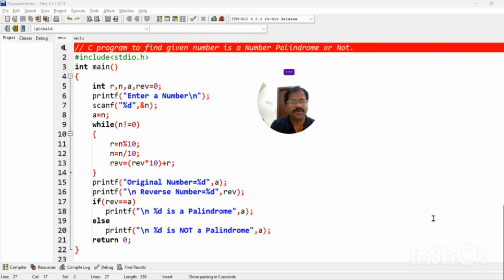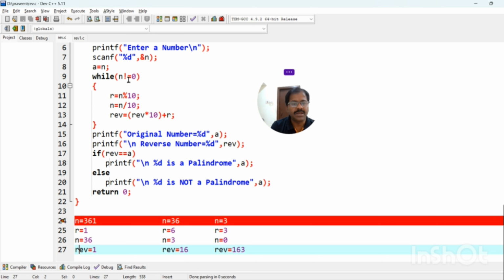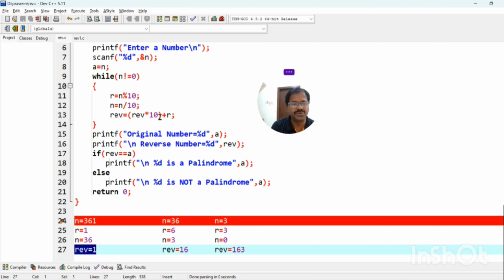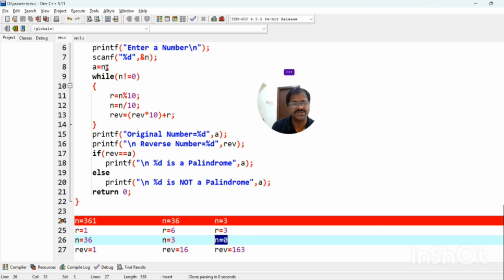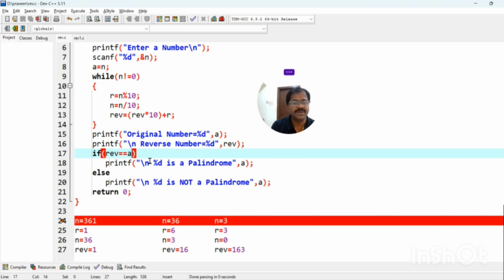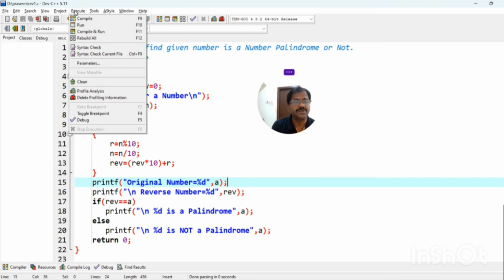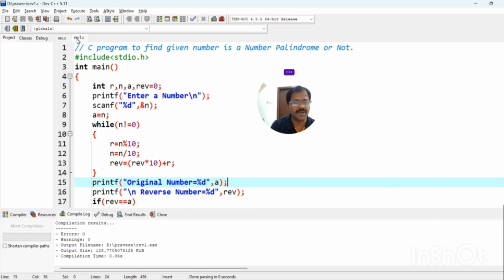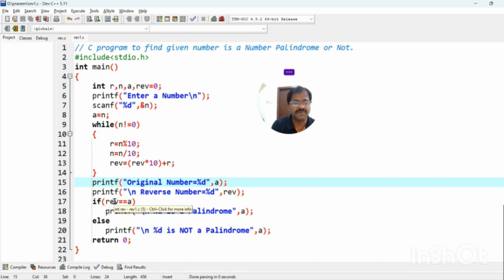NUMBER PALINDROME Program in 'C' Language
' C ' Program for Number Palindrome| C Language| Program to check either a given Number is Palindrome or not